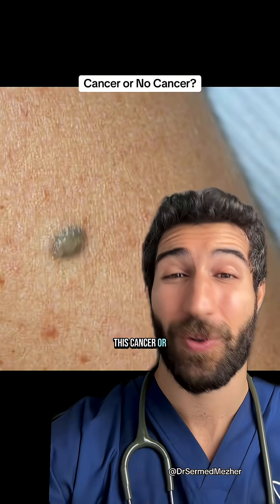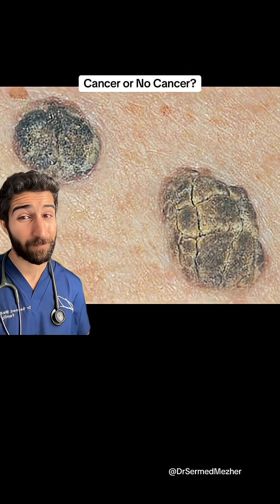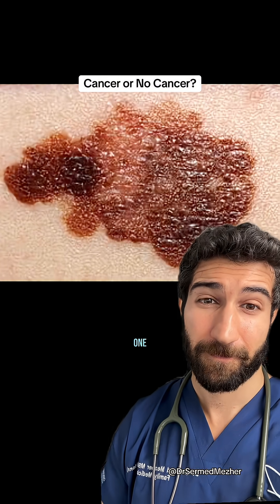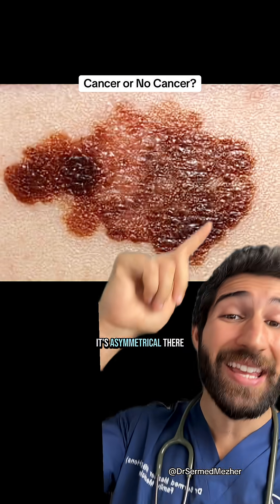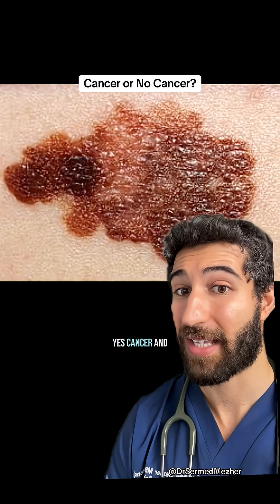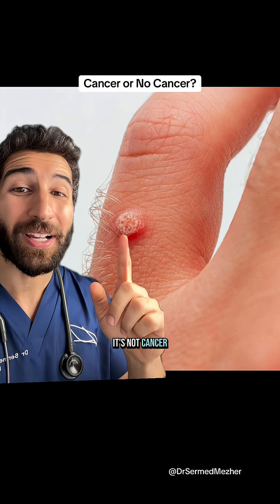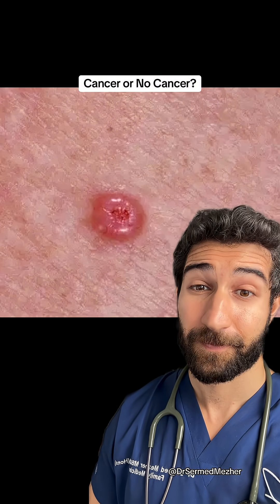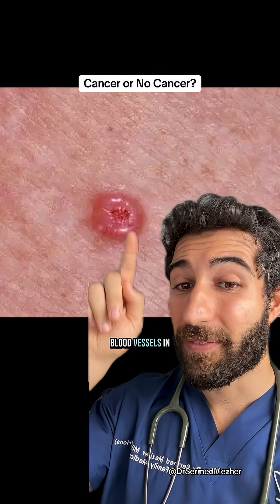Are These 5 Moles Dangerous?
Being able to identify suspicious lumps or changes on the skin is an important part of early detection and prevention. Skin cancers, including melanoma, can often be treated successfully if caught early—but if left unchecked, they can grow, invade deeper tissues, and spread to other parts of the body.
That’s why it’s important to regularly check your skin for new lumps, bumps, or moles that are changing in size, shape, or color, or that itch, bleed, or don’t heal. Knowing what’s normal for your skin—and acting quickly when something doesn’t look or feel right—can make a huge difference. If in doubt, get it checked. Early action can literally save lives.